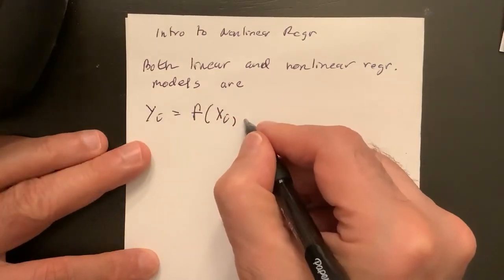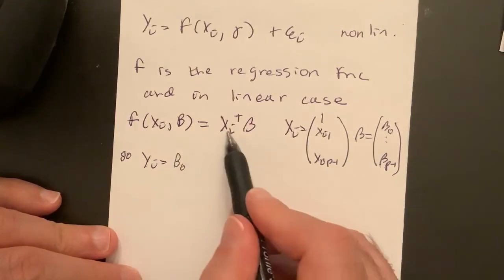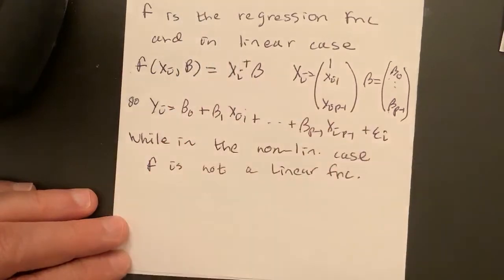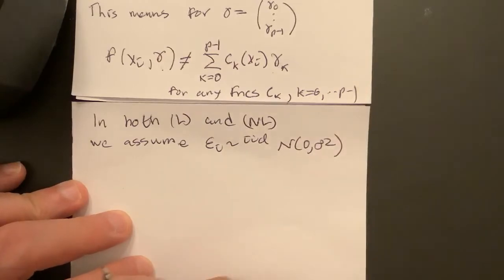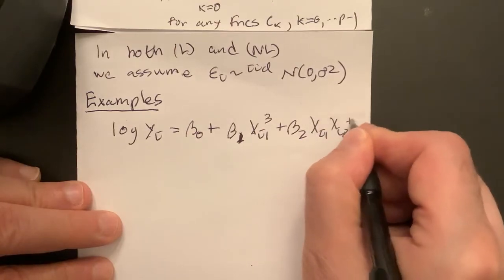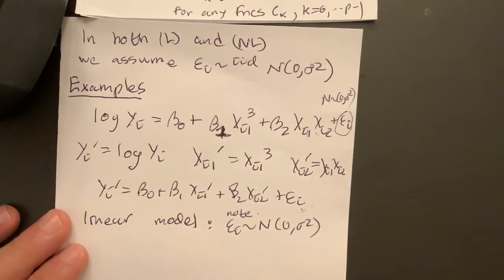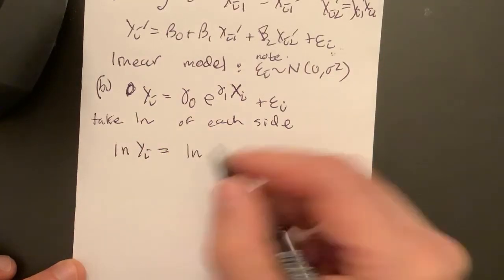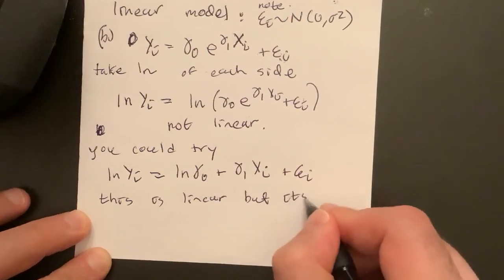Math219/Econ365 Lecture 4.1 Nonlinear Regression 1